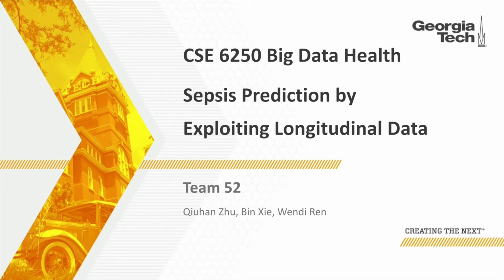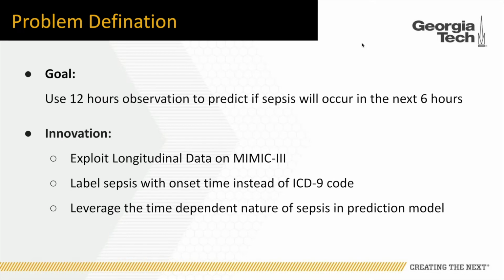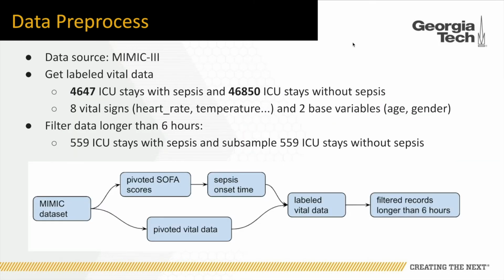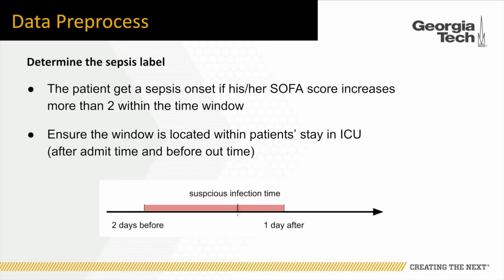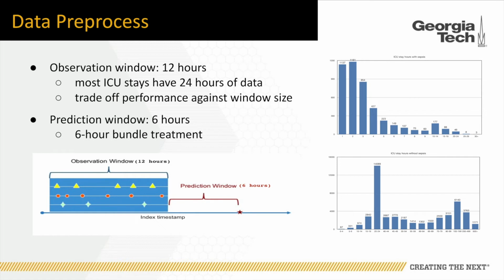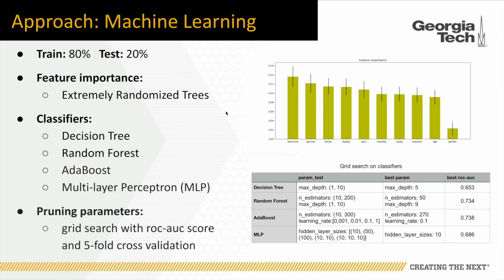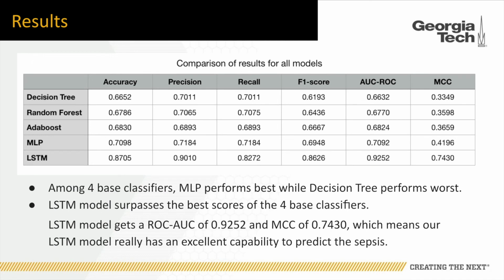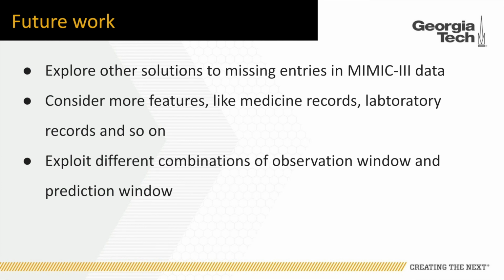CSE 6250 final presentation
Sepsis prediction from Team 52